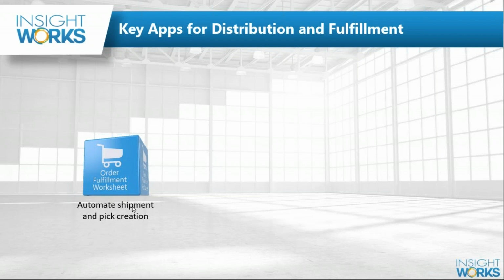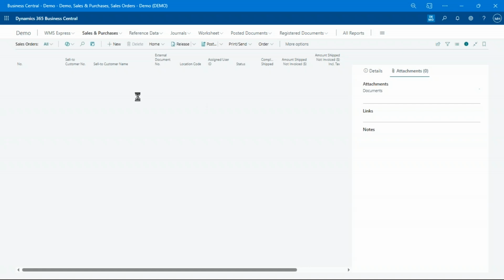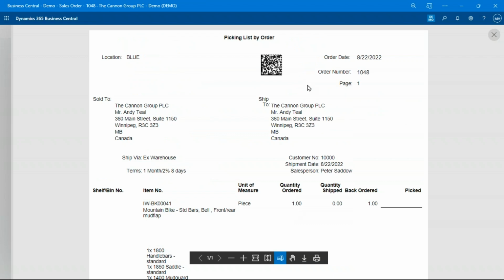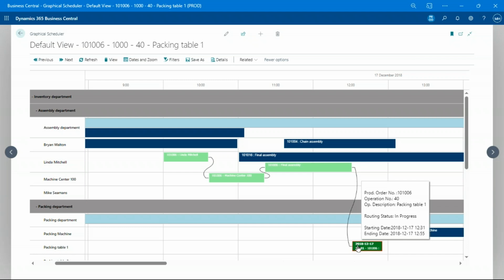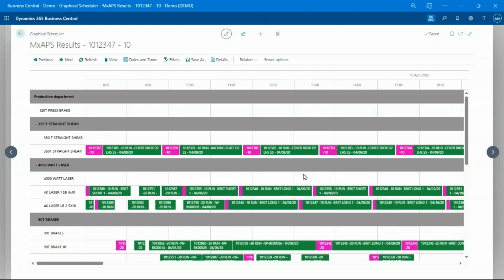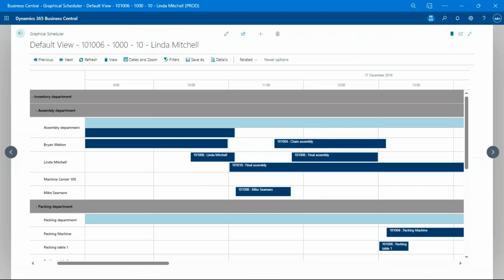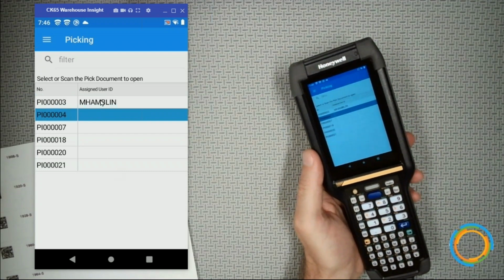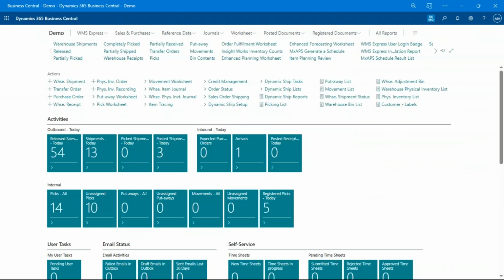Supercharge Your Manufacturing & Distribution Processes with Insight Works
Is your Manufacturing or Distribution business interested in learning how to improve warehouse floor efficiency, better track your production time, reduce inventory count time, streamline shipping processes, and more?

Watch Mark Hamblin, Senior Solution Advisor from Insight Works, as he demonstrated end-to-end Manufacturing and Distribution solutions and how to gain more value from your Business Central application.

AGENDA

• Integrating mobile devices into the warehouse setting to perform Business Central or NAV related tasks in real-time
• Managing end-to-end shipping processes all from within Business Central or NAV
• Simplify creating BOMs and routing to make quote and order generation more efficient
• Creating better production schedules with the click of a button
• Eliminating manual time entry on the shop floor
• Capturing operational data, including consumption, output, scrap, and quality
• Free apps that pack a lot of punch without the cost